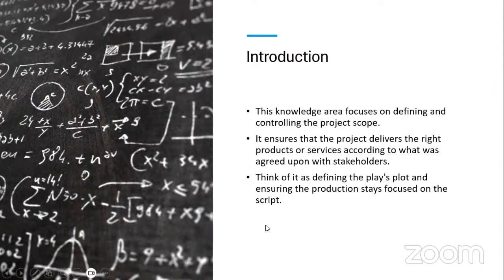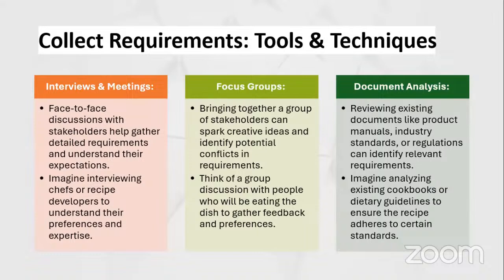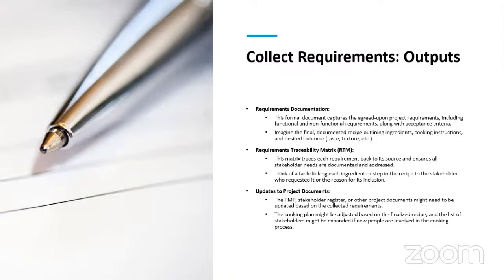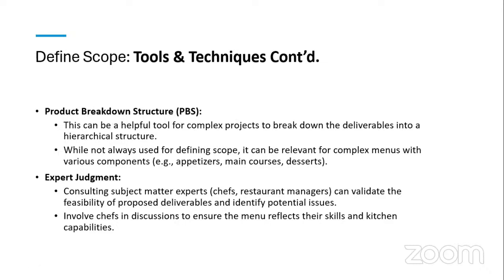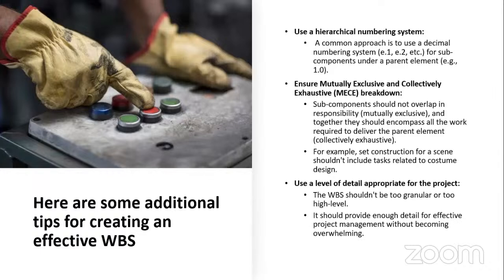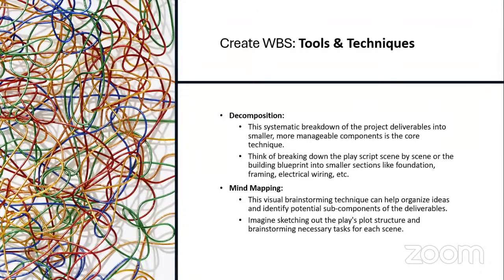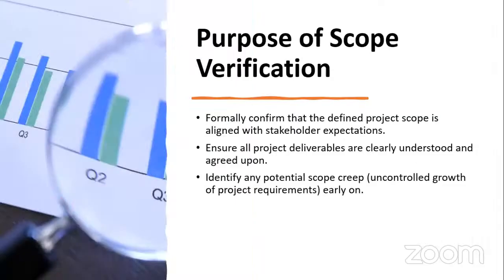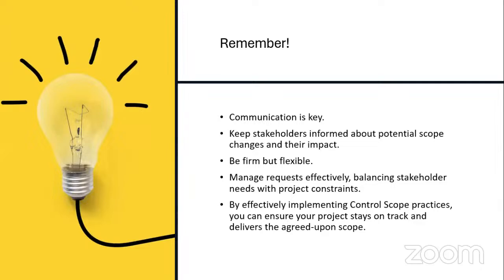Project Scope Management 2024